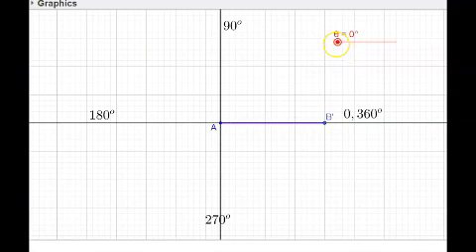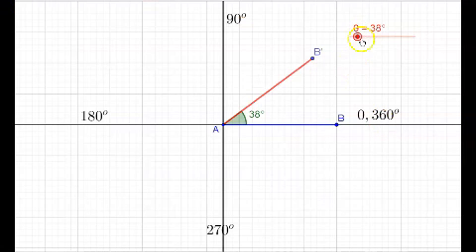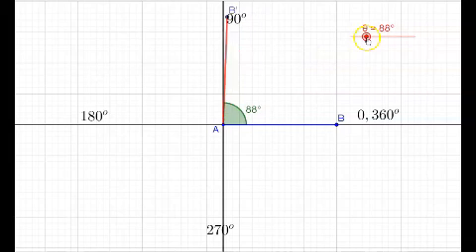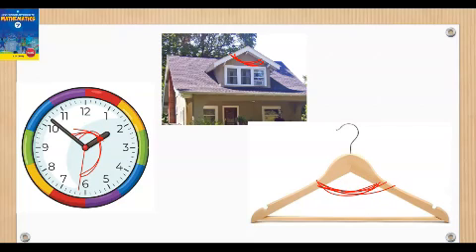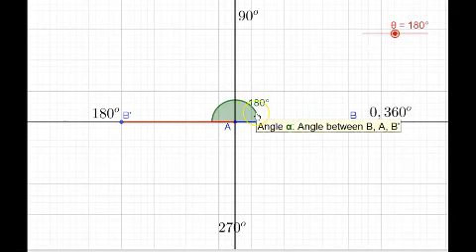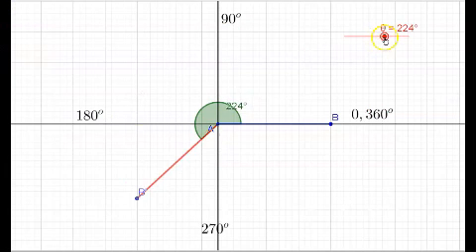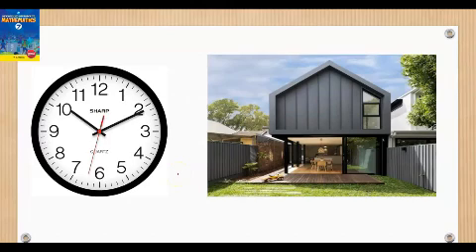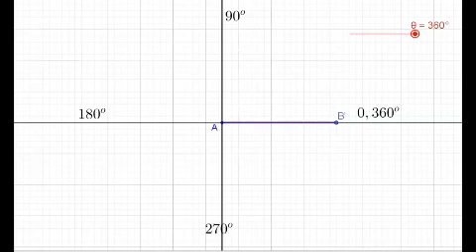Types of angles Page 236